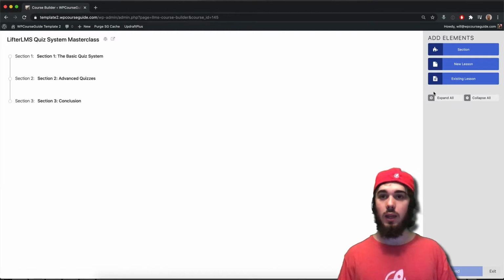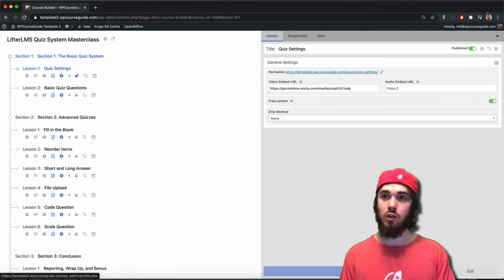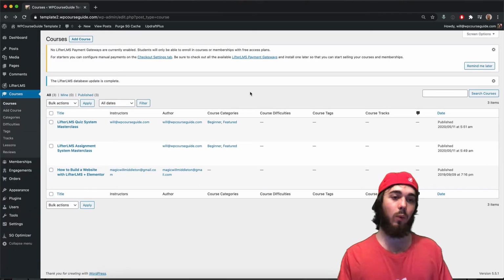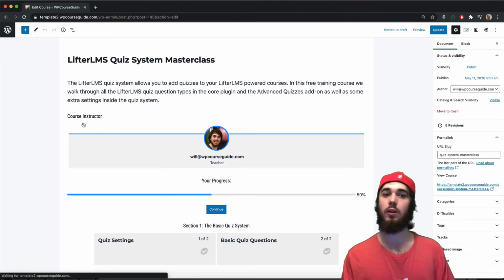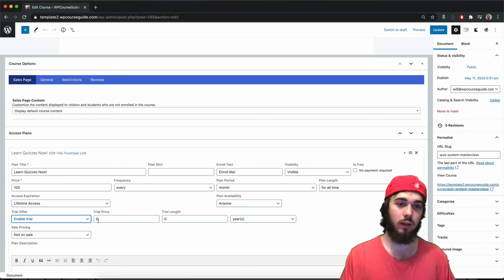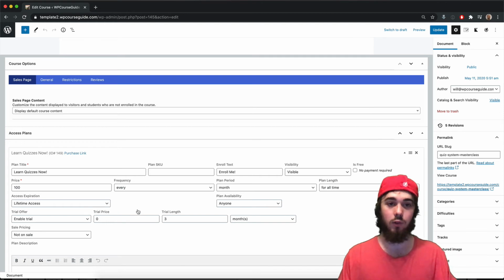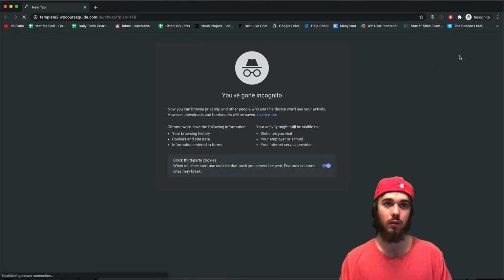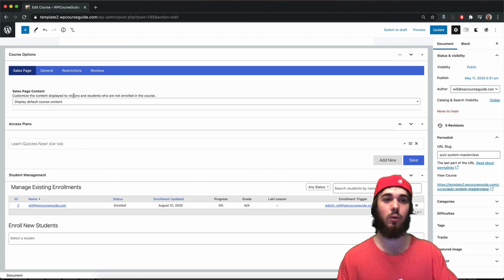3 Ways To Run Free Trials of Courses with LifterLMS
In this video, I cover a few different options in LifterLMS for setting up free trials for courses including free mini-courses, free trials on recurring access plans, and the free lesson feature.